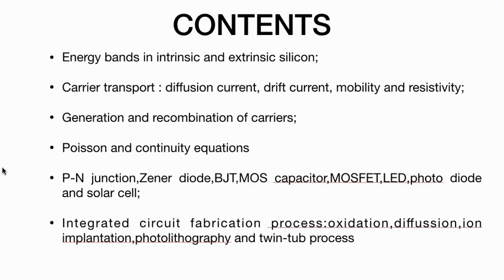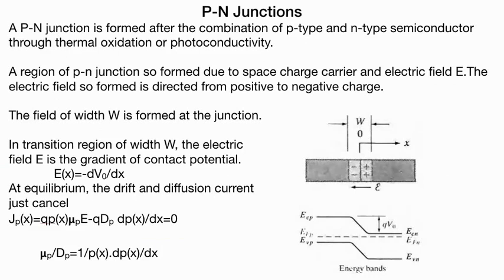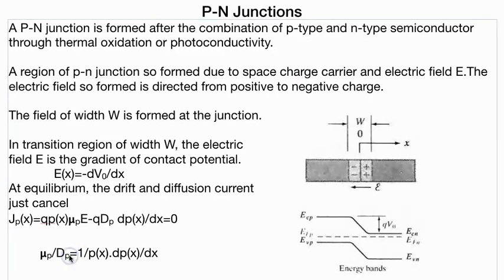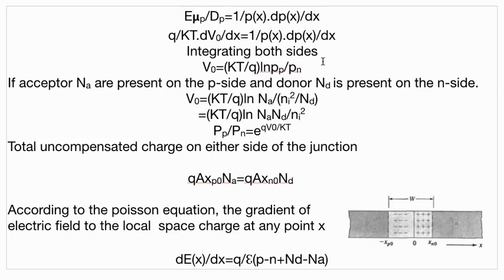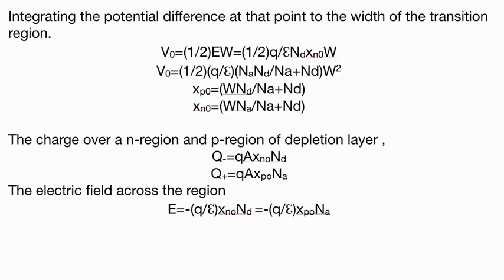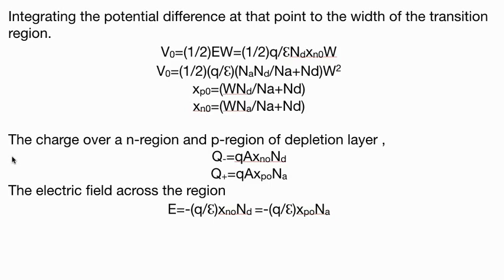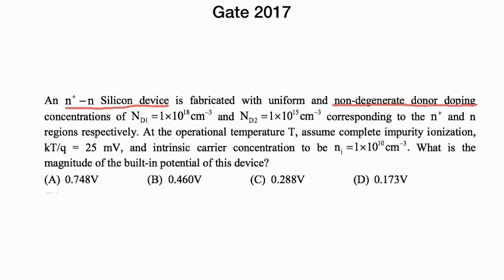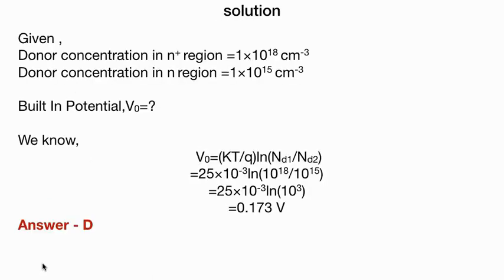Introduction to p-n junction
The video presents the best descriptive worked out proof of electric potential energy, charge in a region tec.
Also, It shows a fully solved previous year gate question.